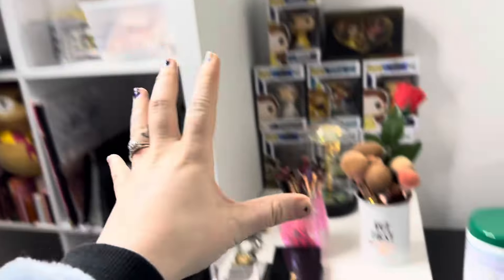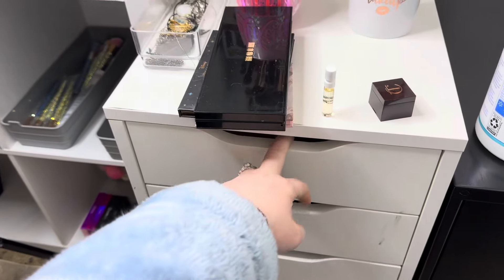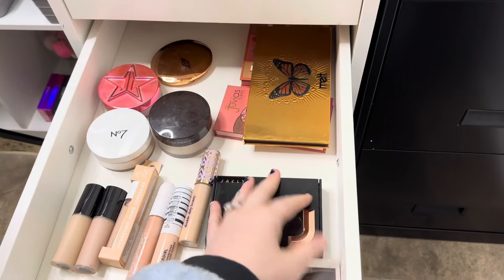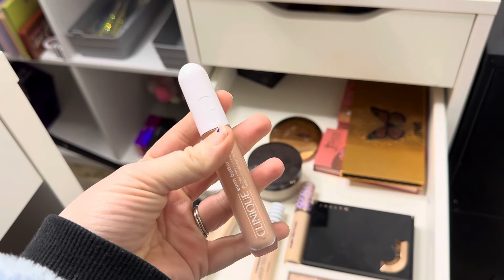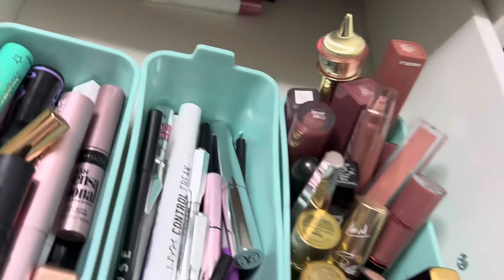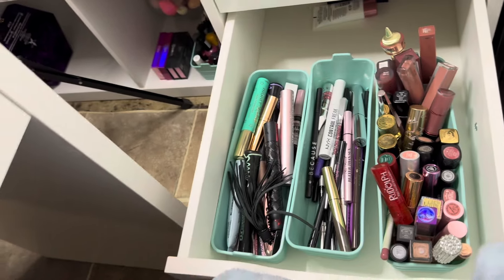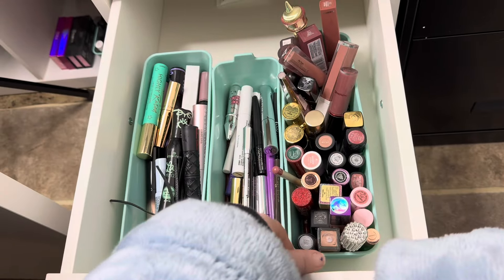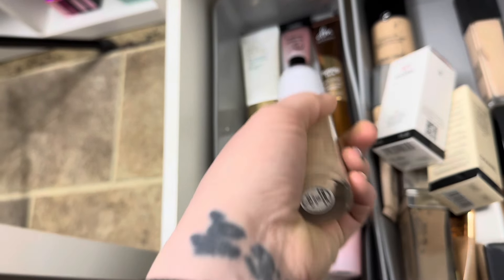SHOP MY STASH IS BACKKKKK 🥳February 2024